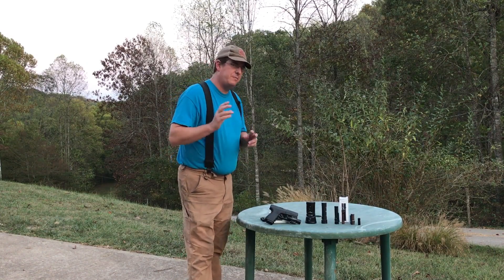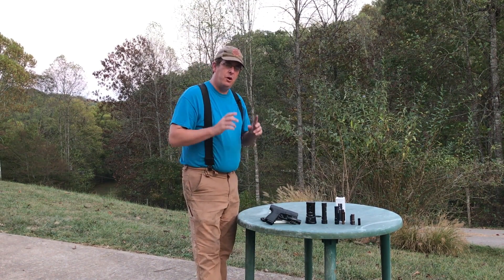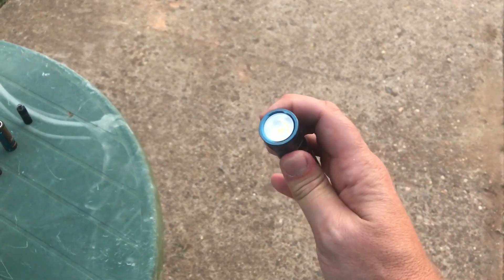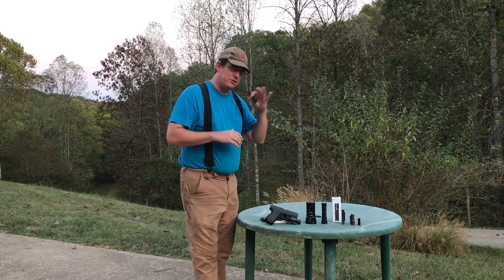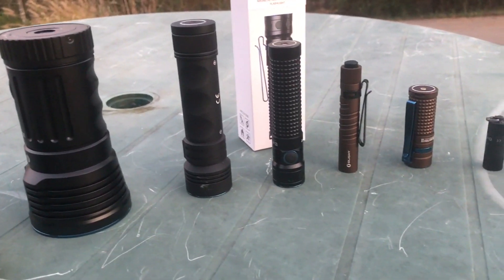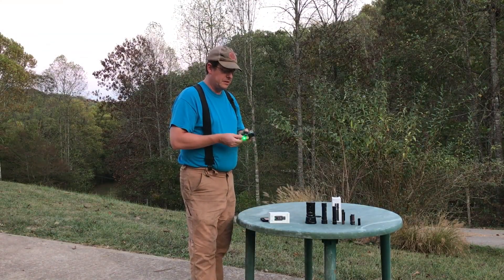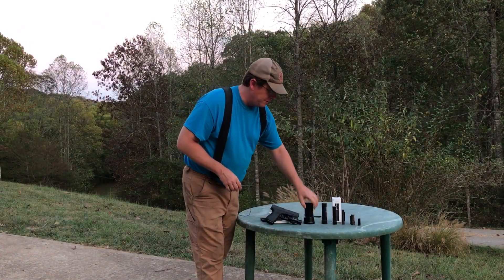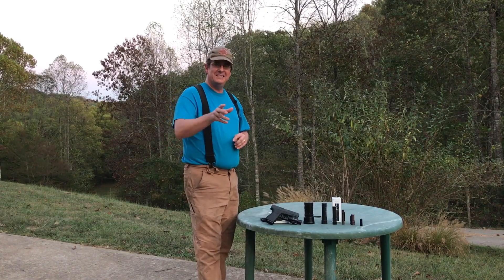Special offer for one day only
Several of you mentioned you tried to get an Olight the last time they had a sale. Tomorrow, October 1st, is a one day sale on their Olight Baton Pro. Check out the links below as well as the specials tomorrow only.

1.Baton Pro Black 30% OFF (MAP: $89.95; Sales price:$62.97), limit 2 per person
2.Bundle: Baton Pro Black+L-Dock Kit 40% OFF (MAP: $119.9; Sales price:$71.94), limit 2 per person
3.Limited edition Baton Pro Blue 30% OFF (MAP: $99.95; Sales price:$69.96), limit 2 per person
4.Free gifts:
a. Spend over $99 get 1pc i1R (MAP: $16.95) for free;
b. Spend over $159 get 1pc M1T EU (MAP:$39.95) for free

USER OFFER CODE: RTH9 to take 10% off any no sale item.